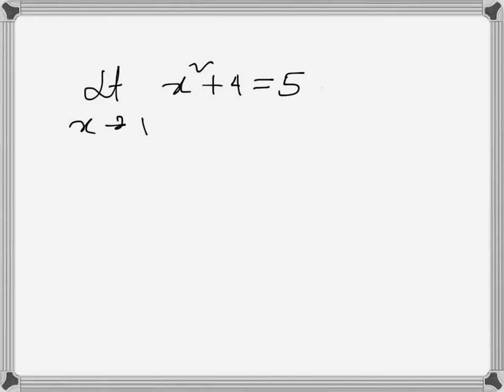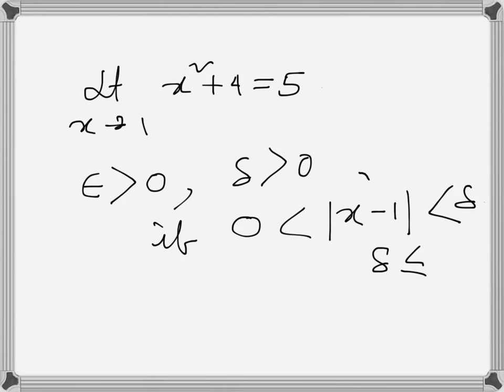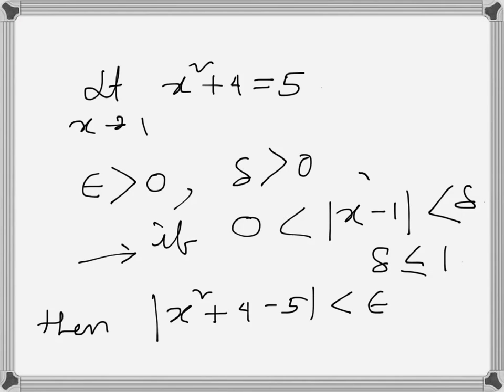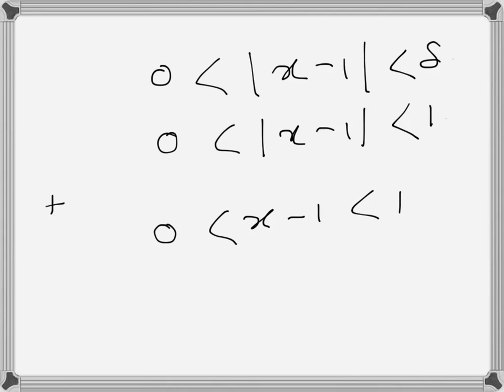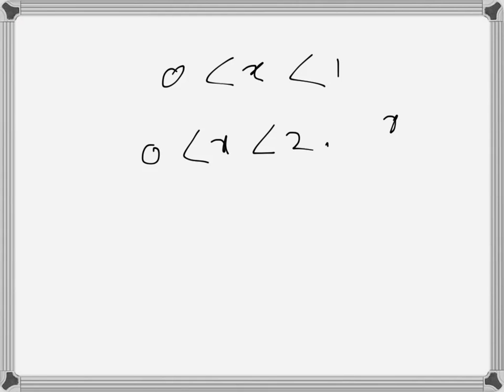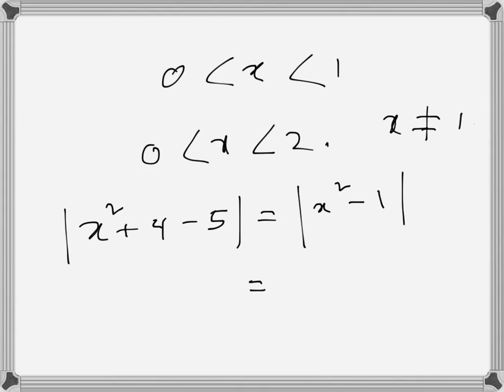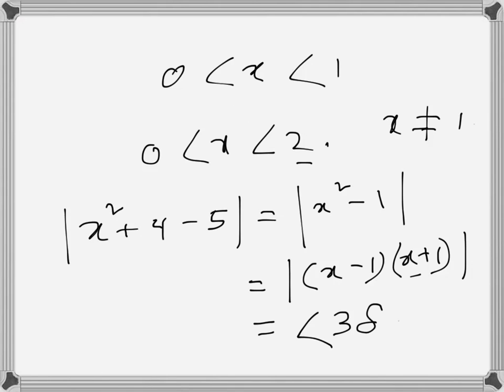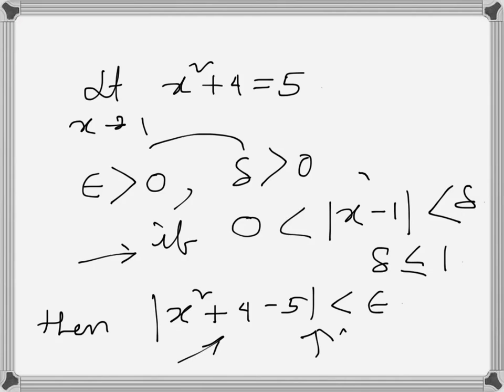Mathematics: Calculus (Limit: problem example)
Proof of a limit problem